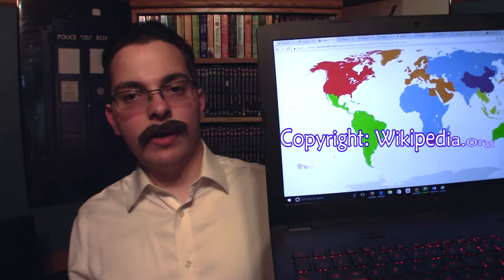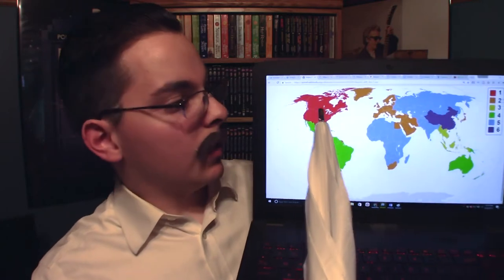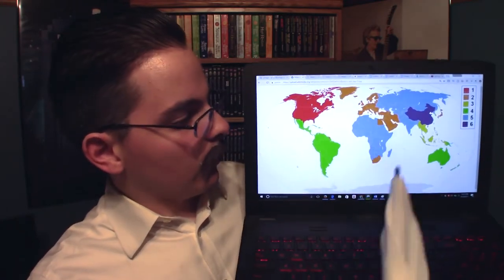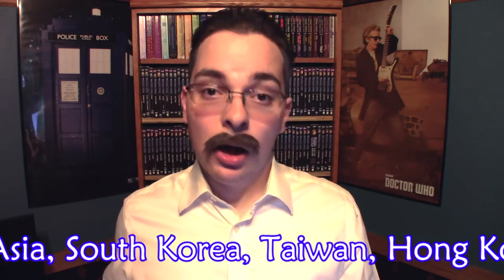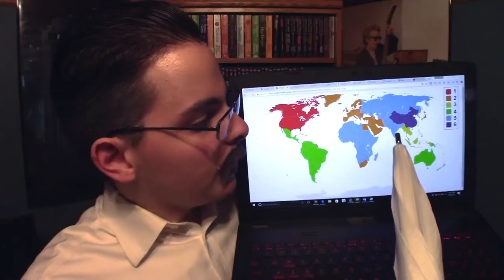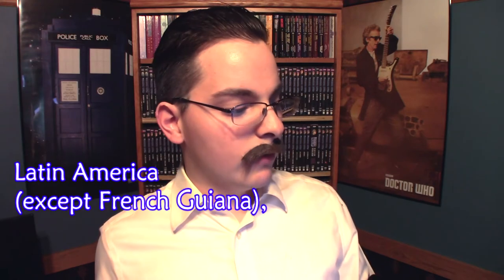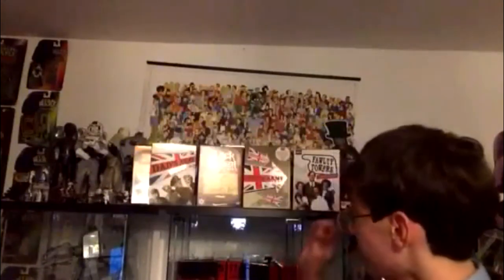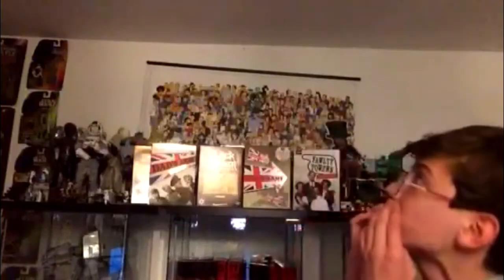What are DVD Regions - DVD Regions Explained!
What is a dvd region? What do the region codes on DVD mean? Find out in this video! Alex’s Uncle Hal teaches you everything you need to know about what DVD regions are, and why knowing what DVD region you’re in can be helpful!

Special thanks to the wikipedia.org page on this subject Also thanks to the creator of the World Map DVD Regions Infographic seen on the laptop screen in this video.

If you’d like the shorter answer, a DVD region is a group of countries that are only able to play a certain type of DVD due to differing broadcasting dates, and copyright legal thingys. Knowing what DVD region you’re in can help you find out if getting an all-region DVD player could save you some money. Here are a list of countries and what DVD regions that belong to thanks to the Wikipedia.org page on DVD Region Codes.

Region 1 United States, Canada, U.S. territories, Bermuda
Region 2 Europe (except Russia, Belarus, Ukraine, Moldova, Georgia, Armenia,
Azerbaijan), Egypt, Middle East, Japan, South Africa, Greenland, French Guiana
Region 3 Southeast Asia, South Korea, Taiwan, Hong Kong, Macau
Region 4 Latin America (except French Guiana), New Zealand, Australia, Caribbean,
Oceania
Region 5 South Asia, Afghanistan, Russia, Belarus, Ukraine, Moldova, Georgia, Armenia,
Azerbaijan, Africa (except Egypt, South Africa), Central Asia, Mongolia,
North Korea.
Region 6 Mainland China

Question - What did you think of my Uncle Hal? Do you want him back in the future? What DVD Region are you from, and do you have any advice for buying DVDs in that region? What did you think of our Uncles and their DVDology degrees? Special thanks to Luke Reviews76 for doing this collaboration! (Note: Videos may contain language).

*NOTE* I hope to get approved for an Amazon Associates account so that when you guys use the links below, you support me by earning me a commission at no extra cost to you. However, at the moment I am not yet approved, so these links are normal links. In the meantime, enjoy your shopping! :)

If you would like to purchase an all-region DVD player, upon brief inspection, this option seems to be backed by almost 70% 4 or 5 star ratings and is Amazon’s choice for region-free dvd players:
Amazon.com: